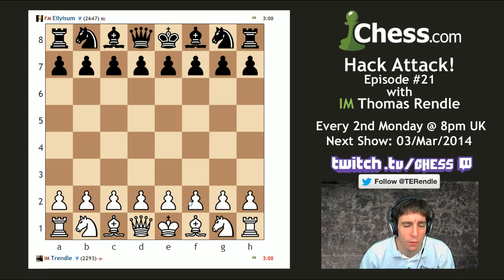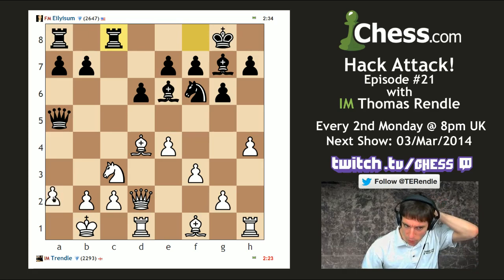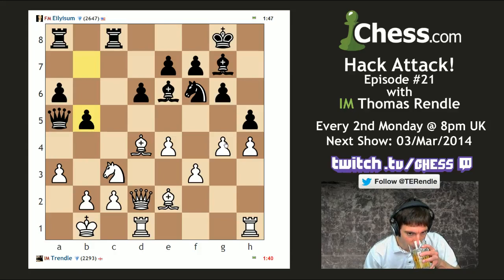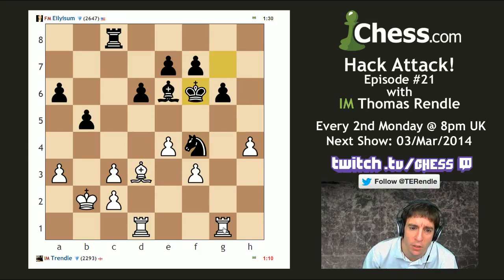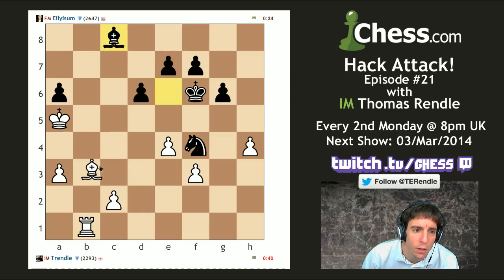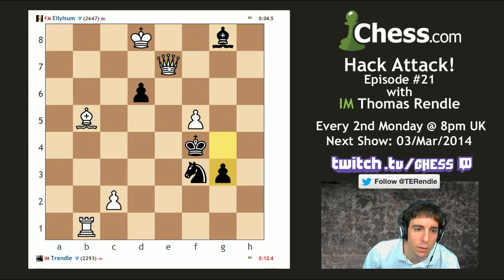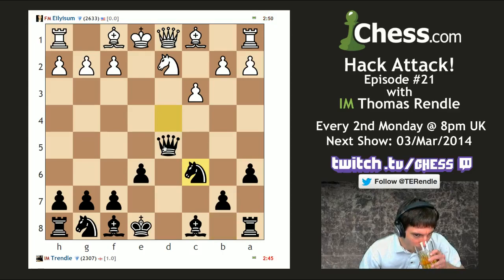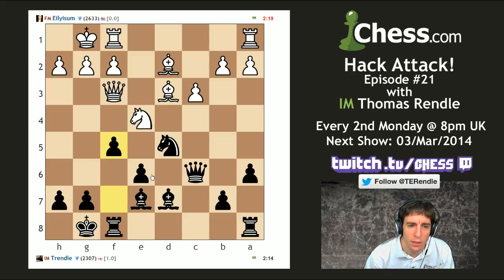Twitch Chess: "Hack Attack" Episode 21!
On Hack Attack Episode 21, IM Tom Rendle plays a couple of absolutely EPIC blitz games against FIDE Master (FM) Elysium on Chess.com who is rated over 2600.